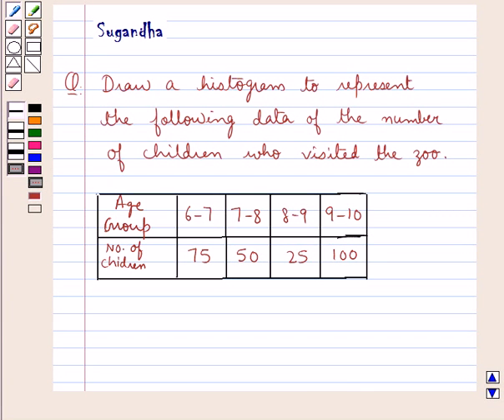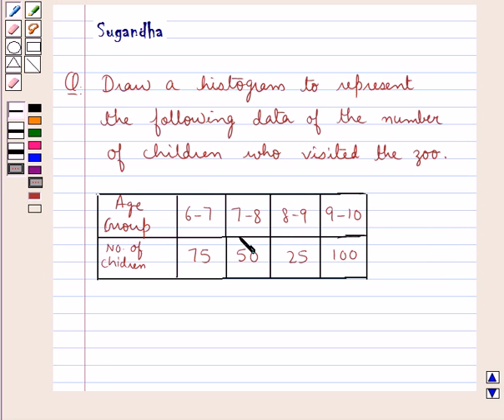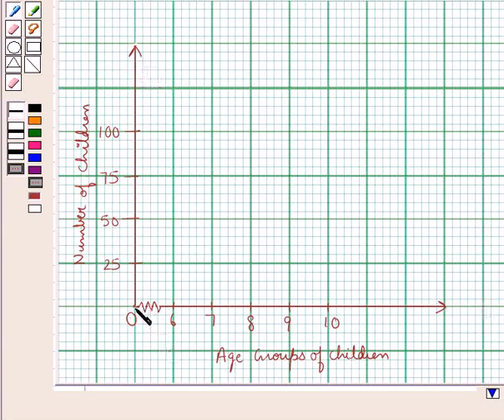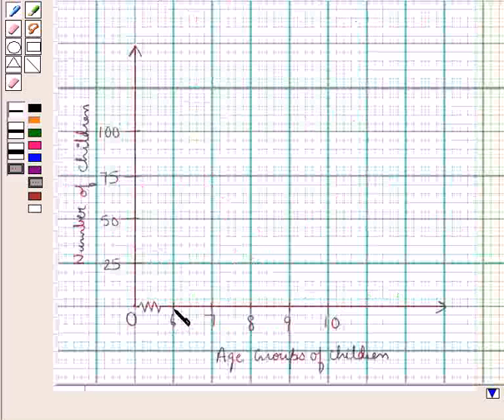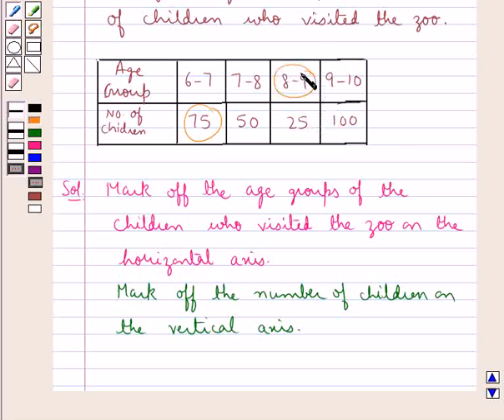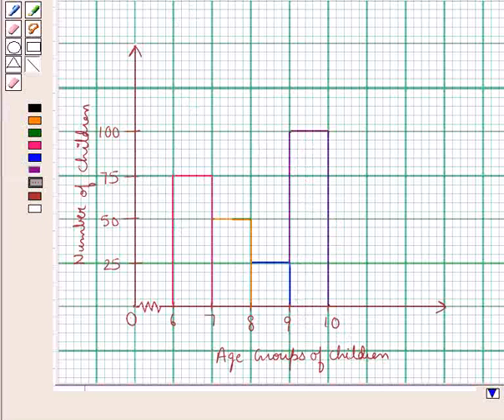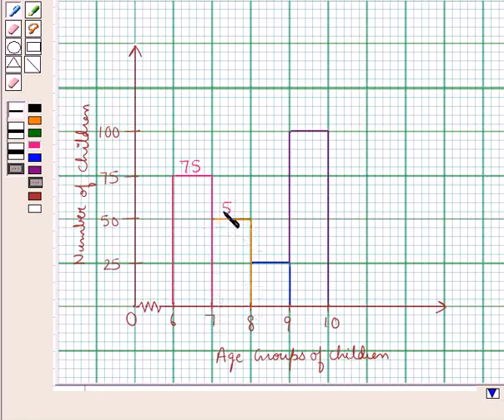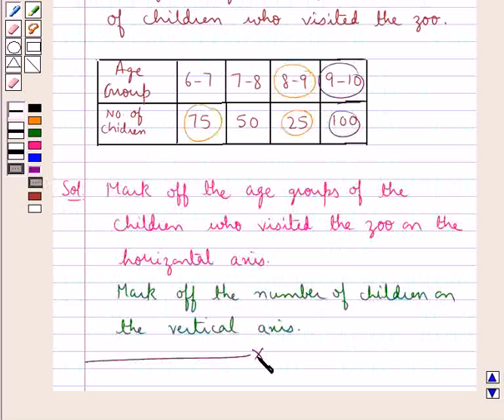Maths VIII ICSE 37 SE1